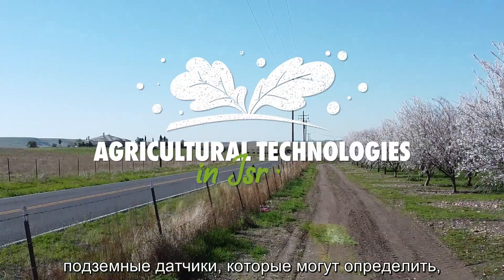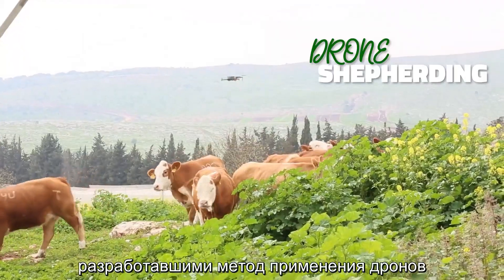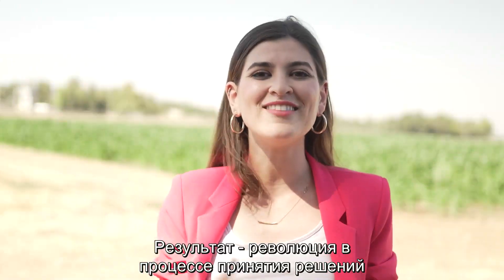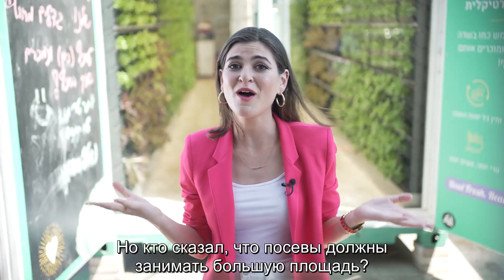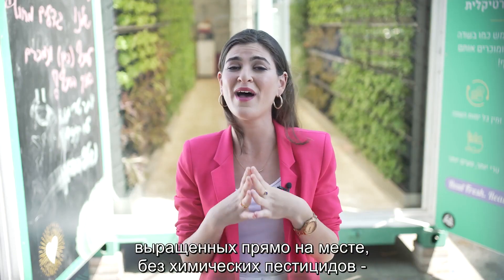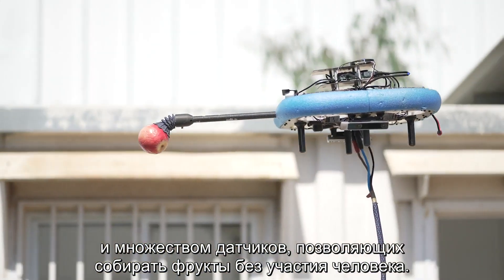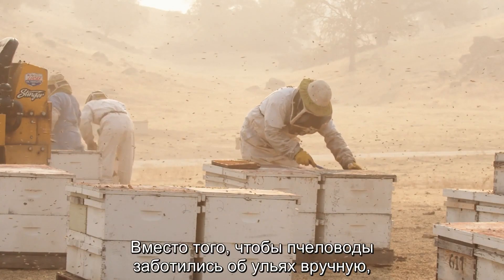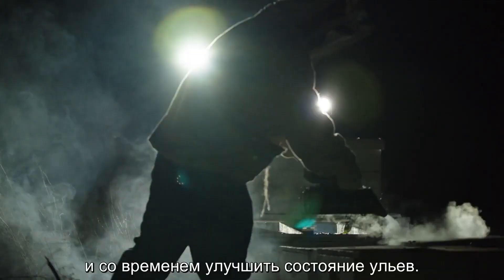5 технологий Израиля для сельского хозяйства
Интернет для пчел, беспилотники в роли пастухов и другие израильские сельскохозяйственные технологии

STMEGI TV — Первый Еврейский интернет-телеканал. Мы собираем для Вас свежие новости со всего мира, публикуем интервью со знаменитостями, подводим «еврейские» итоги недели и знакомим с недельной главой Торы. Наш канал ежедневно смотрят десятки тысяч русскоязычных зрителей из России, Израиля, Украины, США, Азербайджана и других стран.